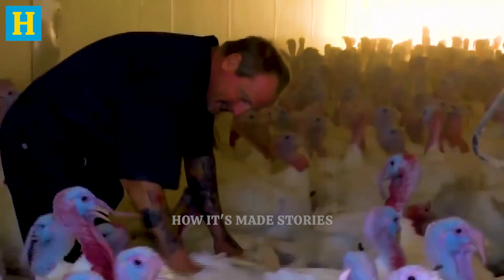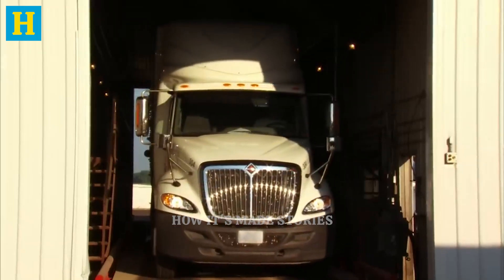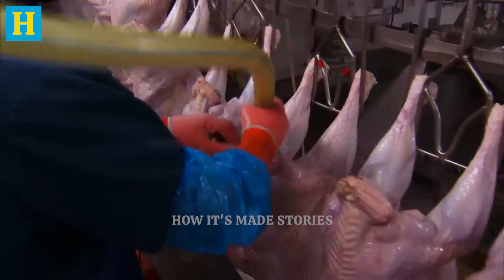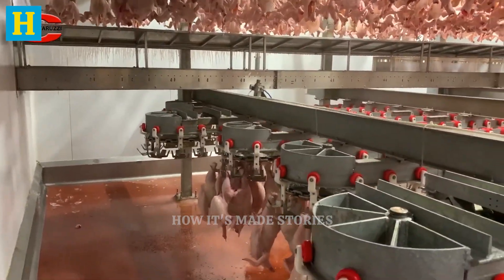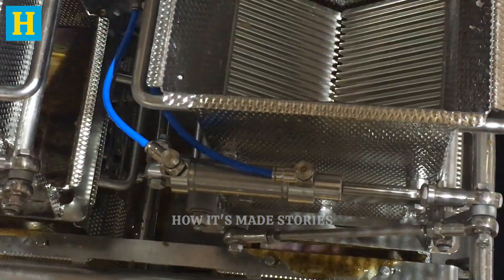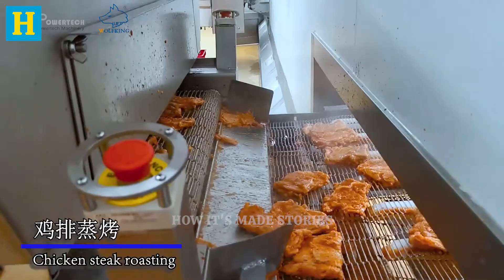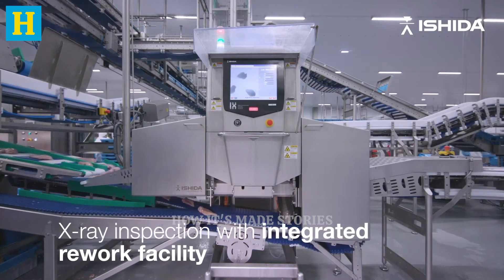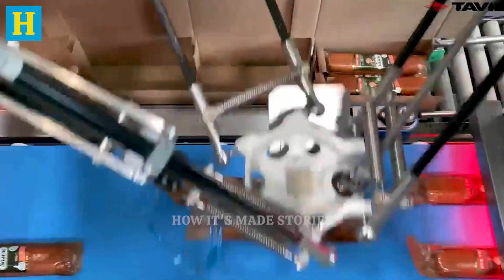PERFECT Turkey: How it’s Produced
How Turkey is Made

Embark on the fascinating journey of turkey production and discover how these birds make their way from farm to table. This video explores every step, from raising turkeys in controlled environments to ensuring their well-being and quality.

🕰️ Timeline:
Farming and Raising Turkeys
See how turkeys are raised with care, given spacious housing, nutritious feed, and regular veterinary check-ups to ensure they grow healthy and strong.

Harvesting and Transporting
Watch the careful process of harvesting turkeys and transporting them in climate-controlled trucks to ensure their comfort and minimize stress.

Processing and Inspection
Follow the turkeys through the processing plant where they are humanely handled, thoroughly inspected, and prepared for further processing.

Scalding, Plucking, and Chilling
Learn about the scalding and plucking process that prepares turkeys for market, and the chilling methods that keep the meat fresh and safe.

Cutting, Deboning, and Marinating
See the precision cutting and deboning techniques that prepare turkey meat, followed by flavorful seasoning and marinating to enhance taste and tenderness.

Cooking, Slicing, and Packaging
Discover how the turkey is cooked, smoked, sliced, and packaged with advanced technology to maintain its delicious flavor and quality.

🎥 Join us to uncover the entire process, from farm to fork. This video blends traditional farming methods with modern technology, ensuring every turkey product is top-notch. Watch now to appreciate the meticulous journey behind your favorite turkey meals!

We will follow your request as soon as we receive your message.